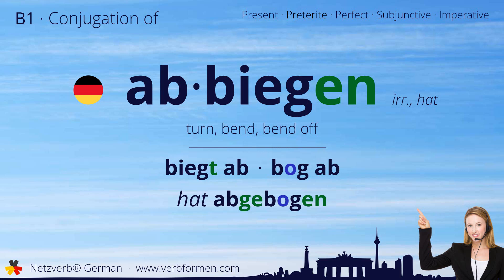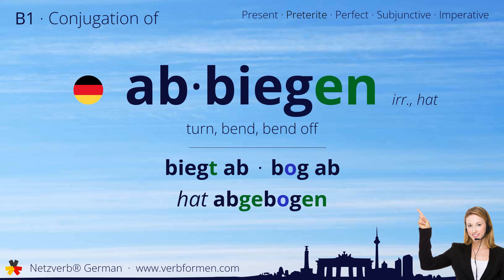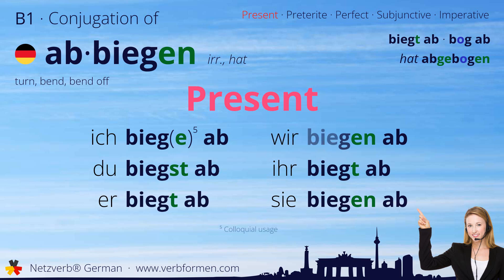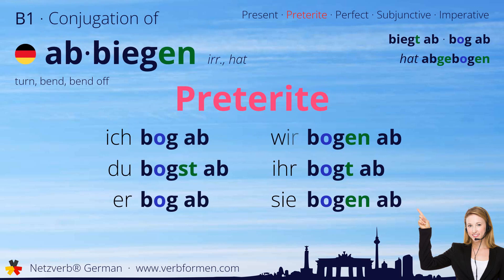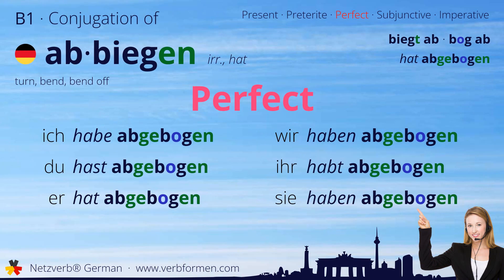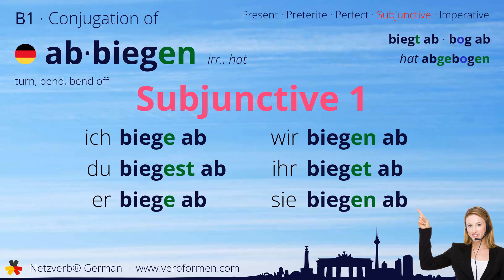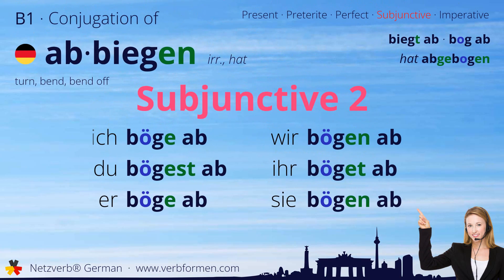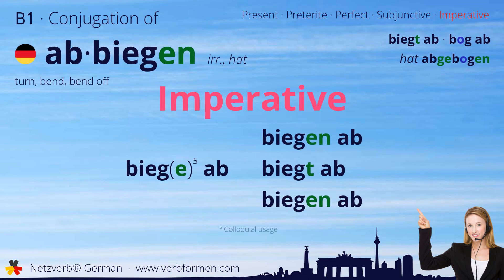Conjugation of the verb "abbiegen" (irr., hat) - all tenses, learning video, tutorial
Learn and look up the conjugation of the German verb "abbiegen" (irr., hat) in all tenses. Present tense, past tense, subjunctive, imperative, and perfect tense of the verb abbiegen with grammar, meaning, and translation. Provide a tutorial or learning video for learning the verb. The verb belongs to the vocabulary of the German Certificate at level B1.

Meaning: die Form eines Gegenstandes bogenartig verändern; abknicken; vermeiden; formen; verhindern; knicken

Translation: turn, bend, bend off

00:00 Introduction
00:17 Base forms
00:27 Present tense
00:41 Preterite tense
00:55 Perfect tense
01:12 Subjunctive 1
01:27 Subjunctive 2
01:41 Imperative